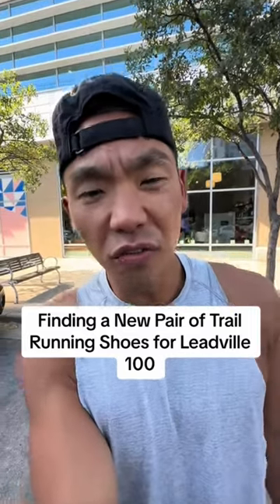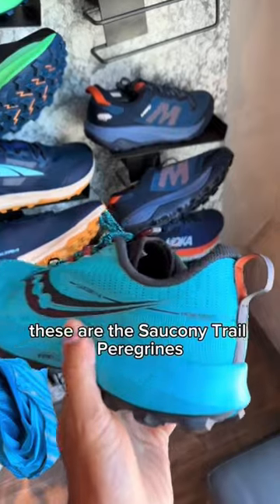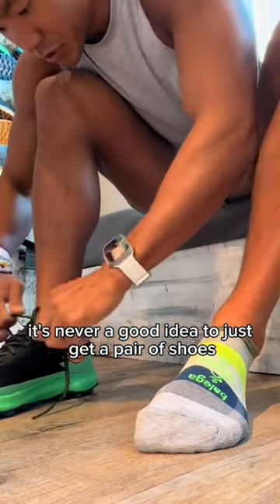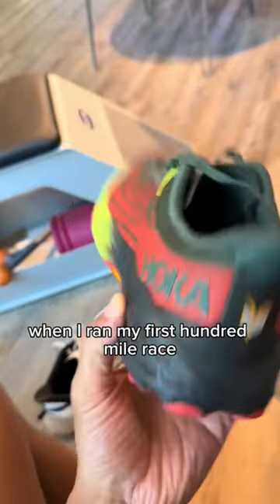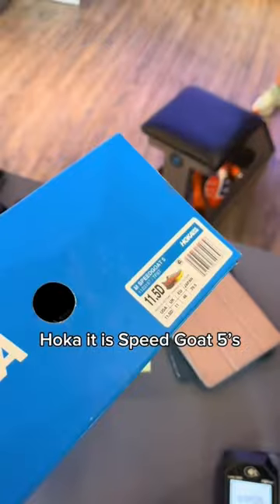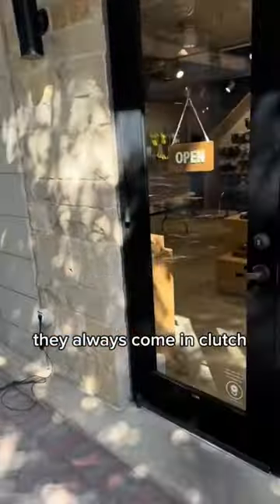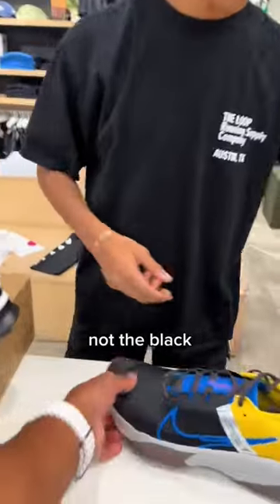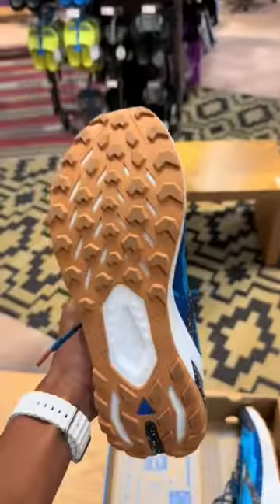How to Find a New Pair of Running Shoes?